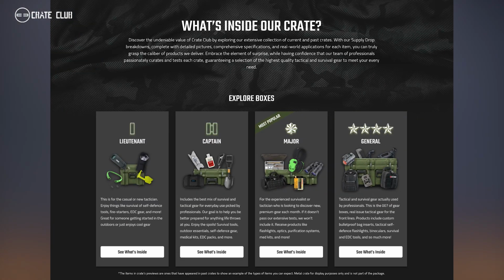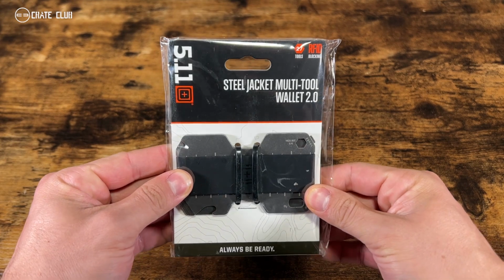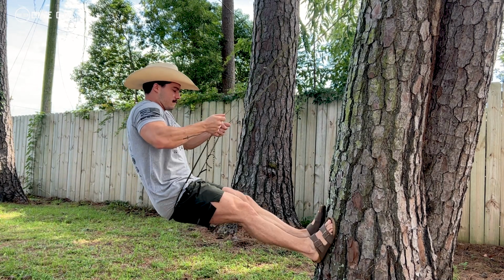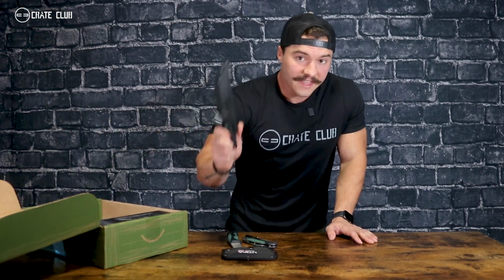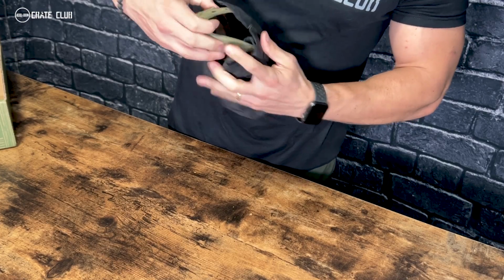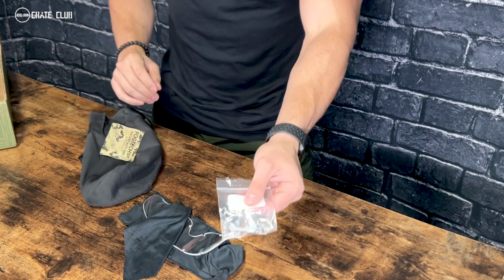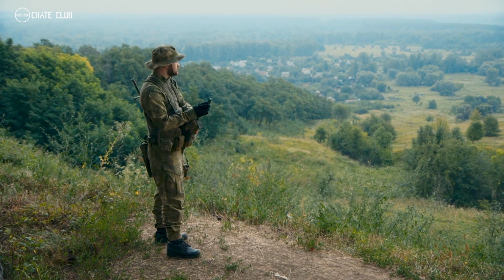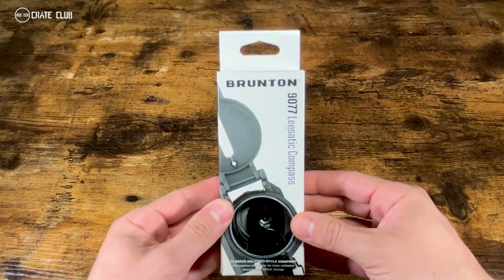Crate Club - Unboxing Major XX Crate August 2023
Visit CrateClub.com for more Tactical Gear